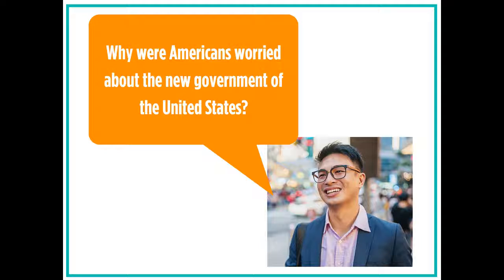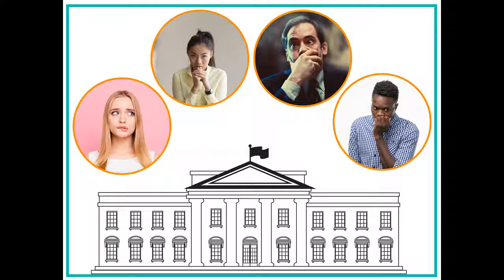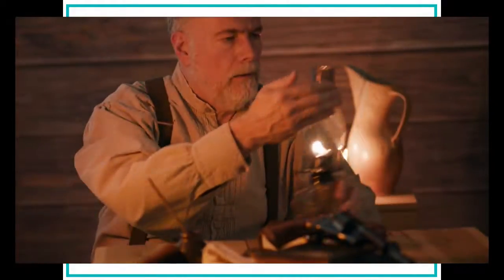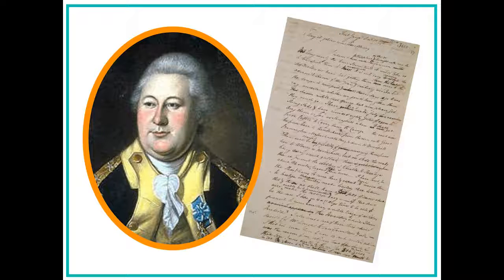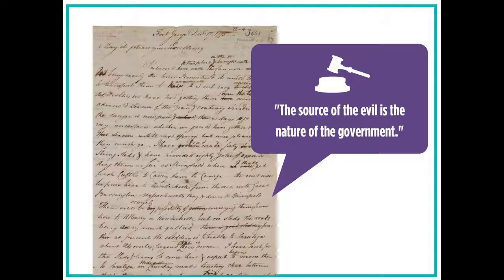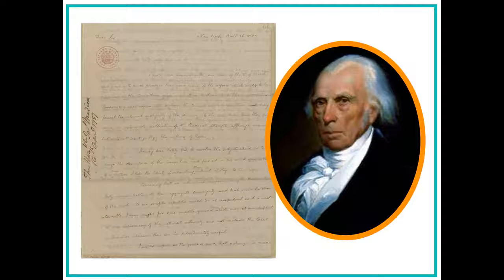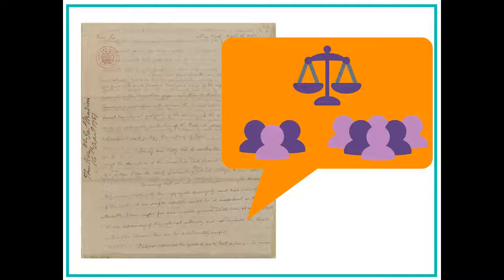Political Scientist Constitutional Convention Video